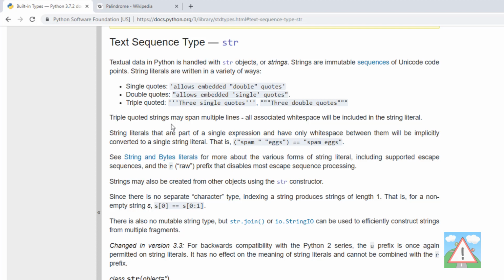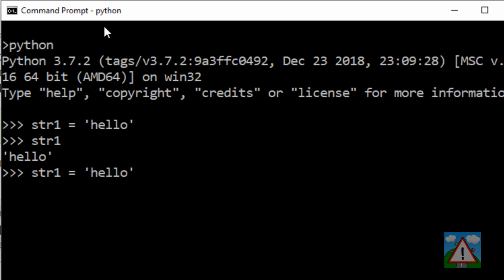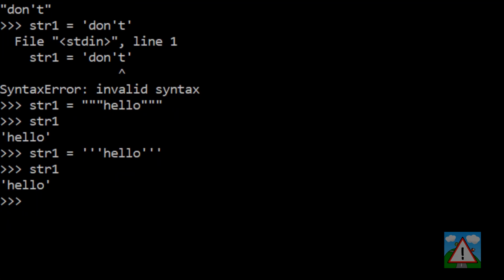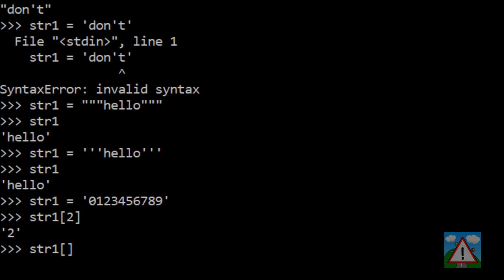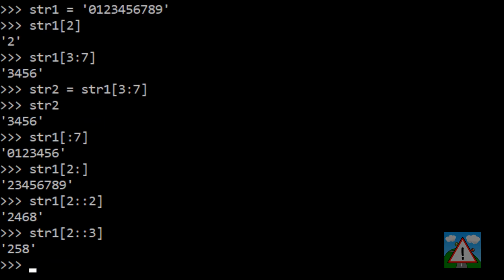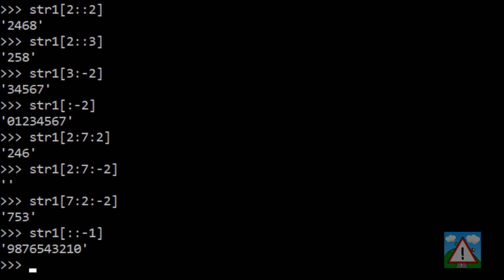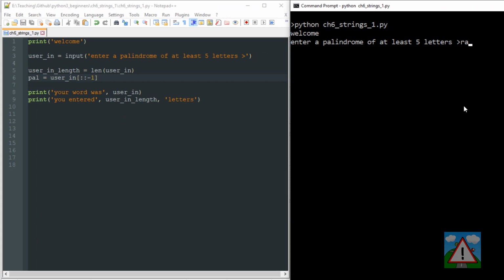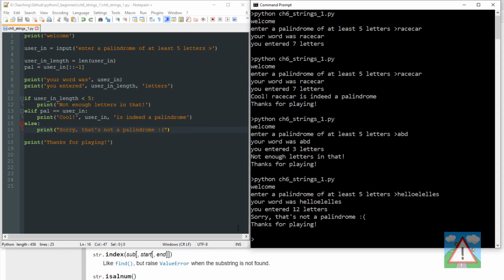Beginning Python 3 By Doing #6 - Strings (1) Indexing, Reversing, Length and Palindromes